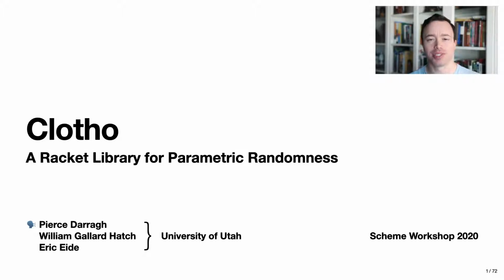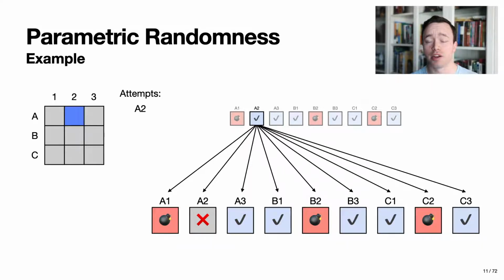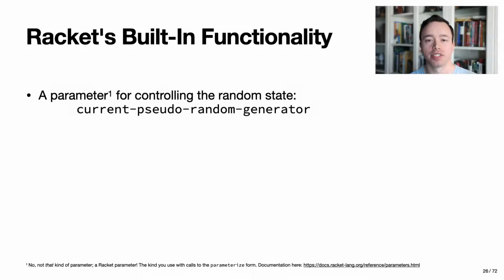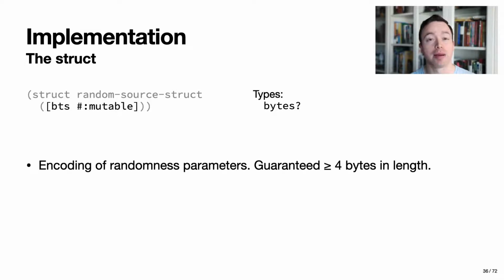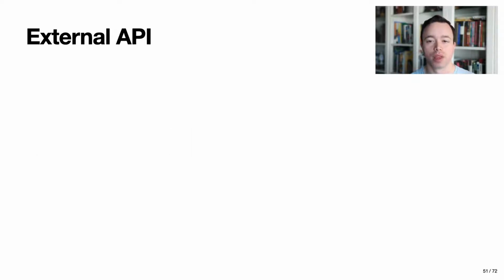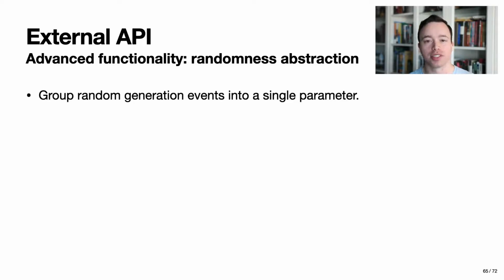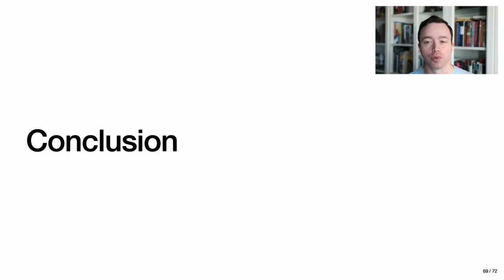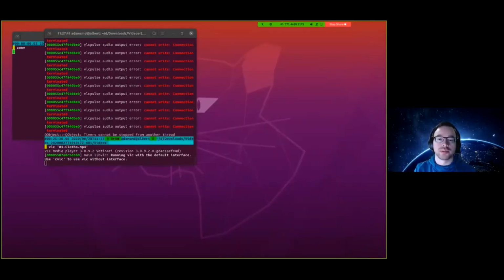Clotho: A Racket Library for Parametric Randomness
Programs such as simulators and fuzz testers often use randomness to walk through a large state space in search of interesting paths or outcomes. These explorations can be made more efficient by employing heuristics that “zero-in” on paths through the state space that are more likely to lead to interesting solutions. Given one path that exhibits a desired property, it may be beneficial to generate and explore similar paths to determine if they produce similarly interesting results. When the random decisions made during this path exploration can be manipulated in such a way that they correspond to discrete structural changes in the result, we call it parametric randomness.

Many programming languages, including Racket, provide only simple randomness primitives, making the implementation of parametric randomness somewhat difficult. To address this deficiency, we present Clotho: a Racket library for parametric randomness, designed to be both easy to use and flexible. Clotho supports multiple strategies for using parametric randomness in Racket applications without hassle.